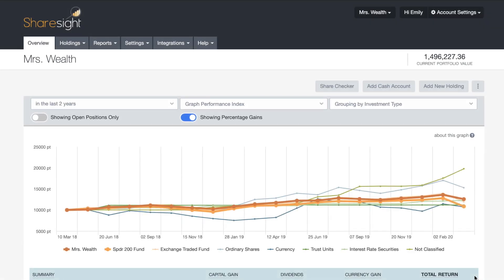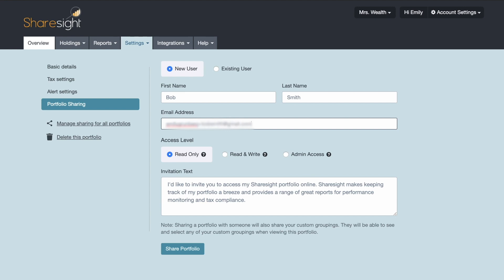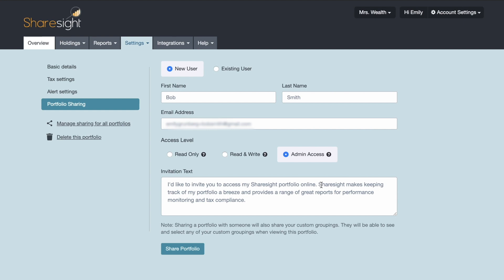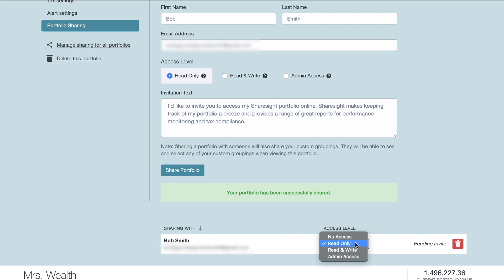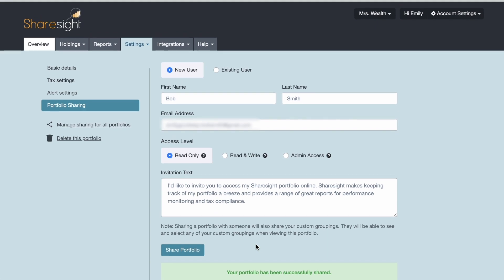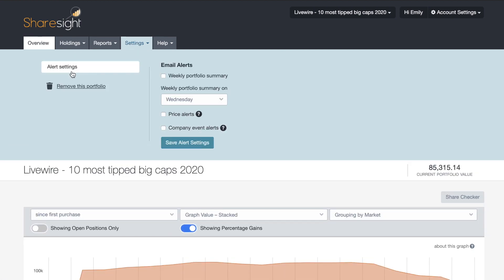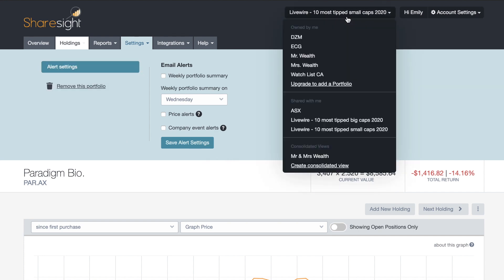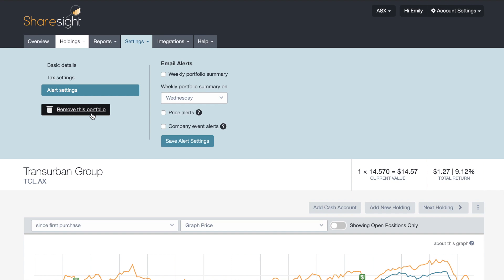Sharesight - How to give someone access to your portfolio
You can easily share your Sharesight portfolio with someone like your spouse or accountant. There are three access levels: Read Only, Read & Write, and Admin Access. Portfolio sharing is available on all Sharesight plans. This video will explain how to share your portfolio and what all the different access levels mean.

Want to partake in discussions with like-minded investors? Join the Sharesight Community at community.sharesight.com!

Simply the best portfolio management tool for DIY investors, accountants, and financial advisers. Sharesight syncs with brokers to track trades, dividends, and corporate actions automatically. Run performance and tax reports in one click. Connects with Xero. Share access with others.